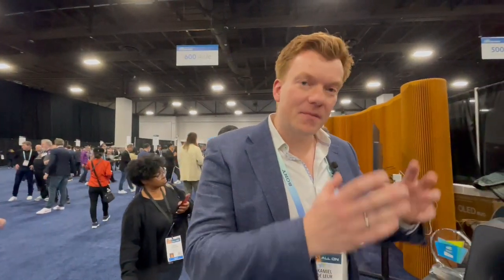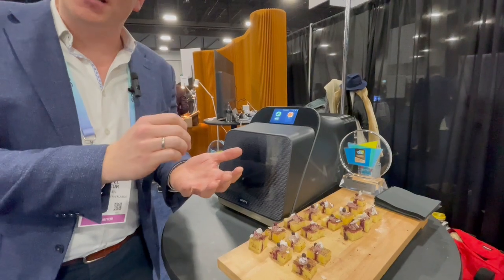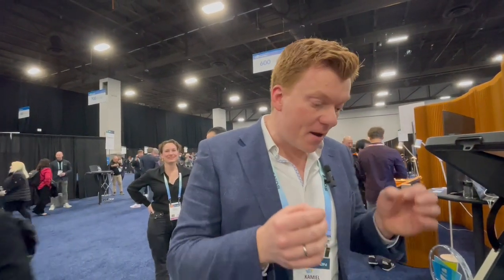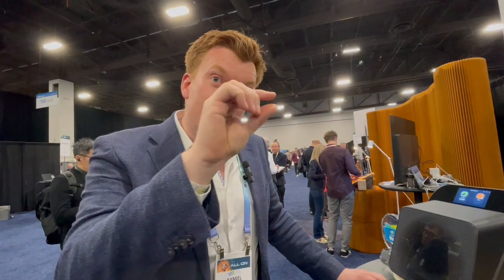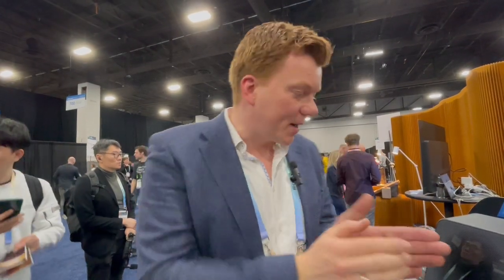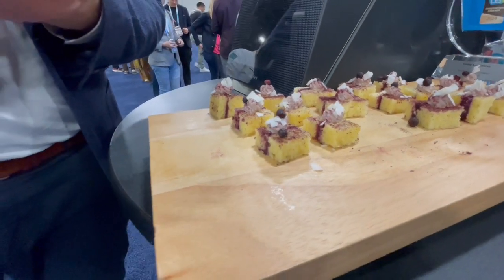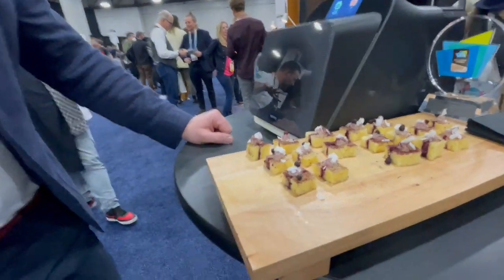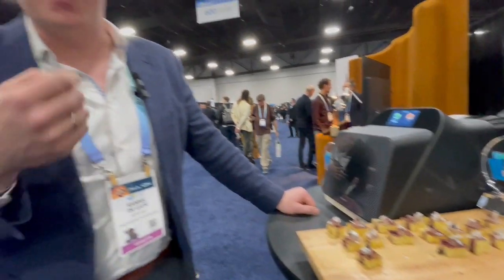Sevvy Shows Off Pulsed Electric Field-based and Ohmic Heating in Sevvy Smart Cooker at CES 2024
The Spoon talks with Sevvy CEO Kamiel de Leur at CES 2024 about the company's Pulsed Electric Field-based and Ohmic heating technology used in the Sevvy Smart Cooker.